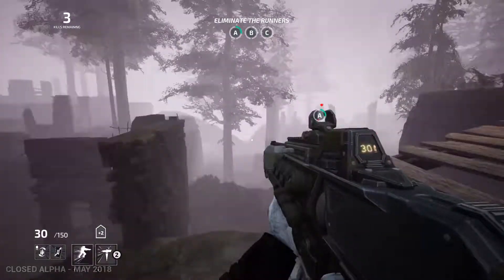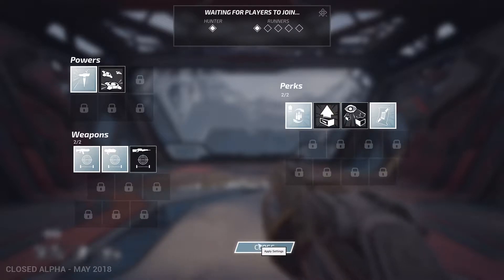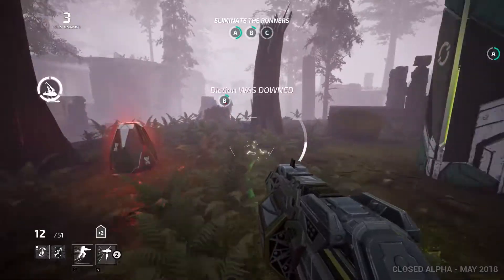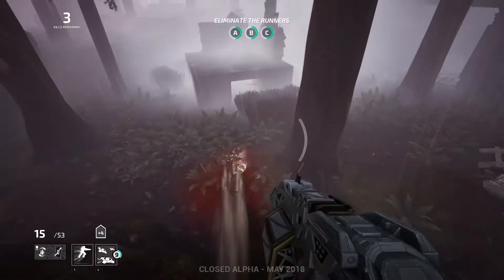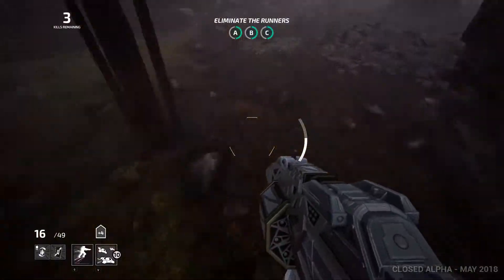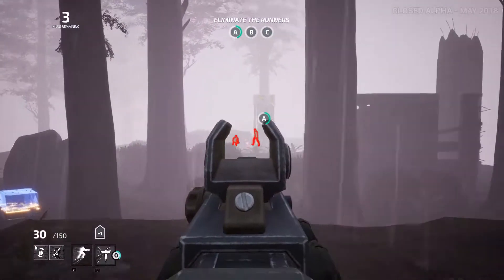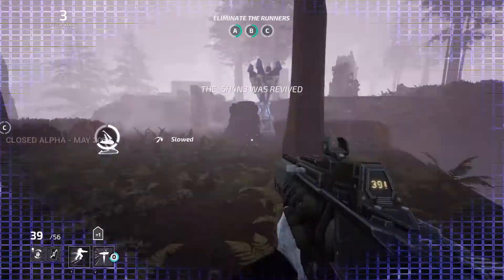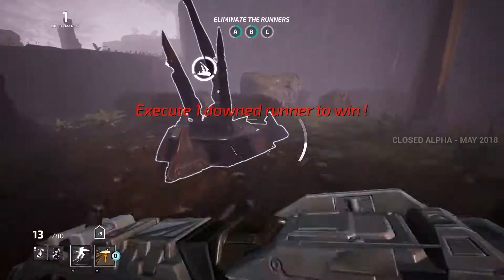Deathgarden ► The Hunter! - Deathgarden Alpha Gameplay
Deathgarden is an upcoming game from Behaviour, makers of Dead by Daylight! In the Deathgarden alpha, you get to play the Hunter or the Runners with a selection of weapons, perks and items.